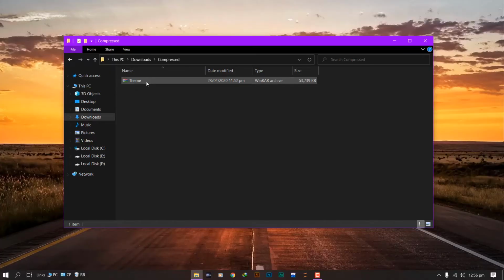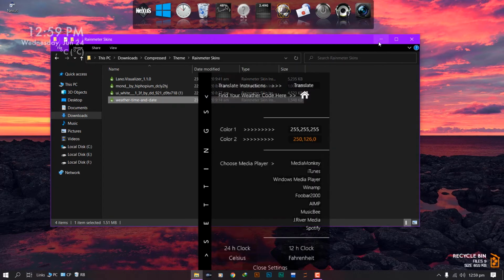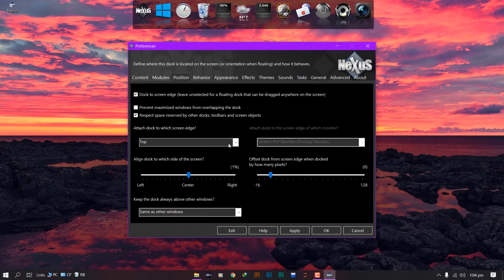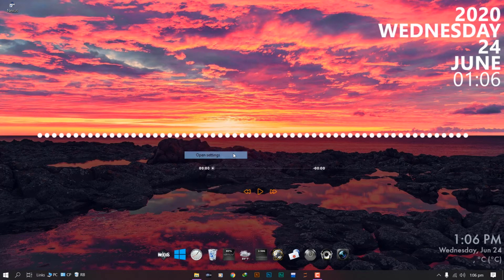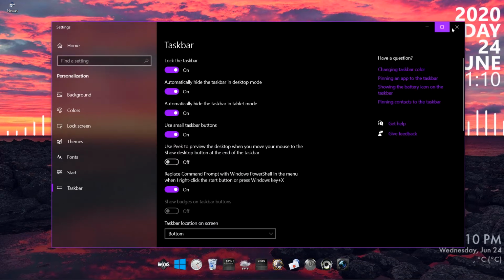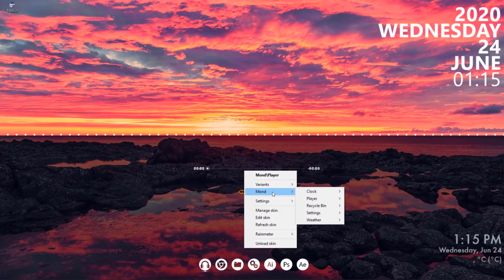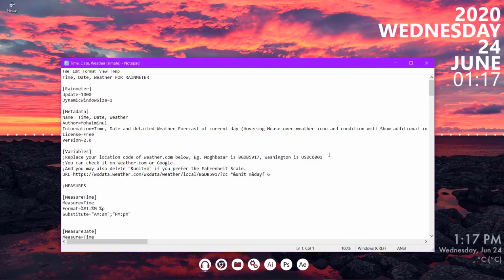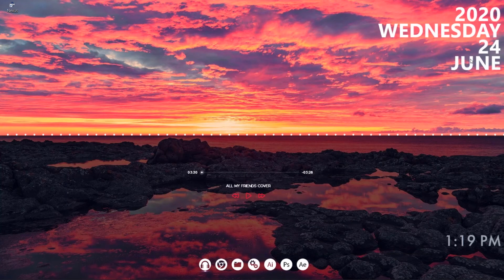Make Windows look better, cool and beautiful | Simple Clean Look | Easy Windows customization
Make Windows look beautiful and better with the simple, clean and modern theme. I made this a very easy windows customization. Hope you guys find it useful and like it.

Download Links
NOTE!! If Chrome says the file is harmful, just ignore it, press arrow and select keep.